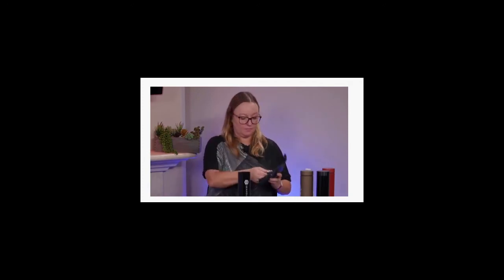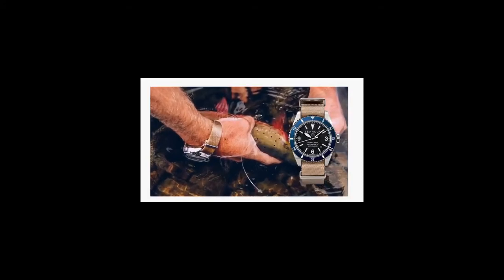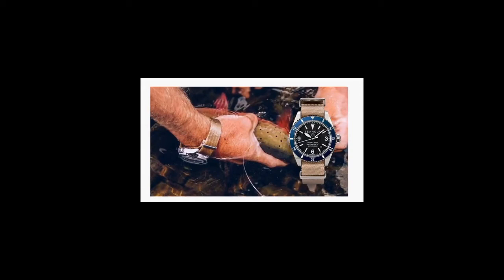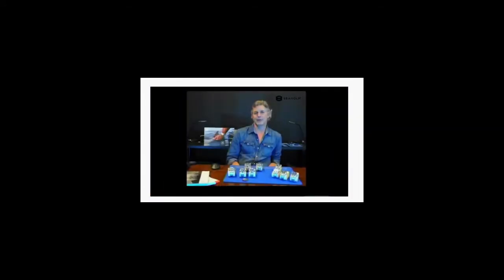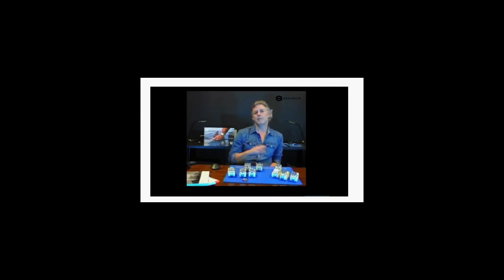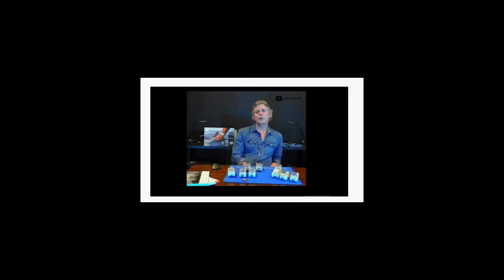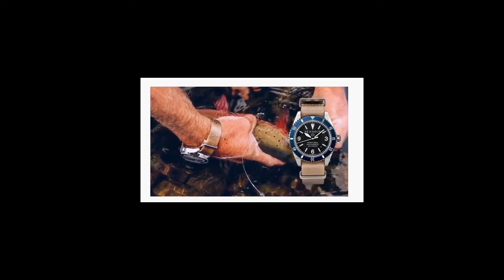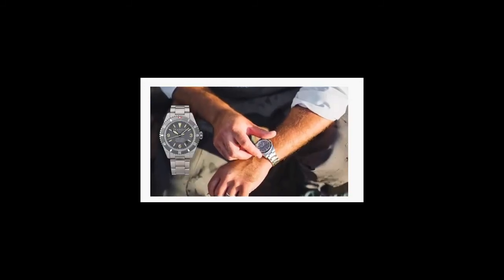SEAHOLM Founder, Todd Adams Interviewed at VirtualMicroLux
Victoria Gomelsky, Editor - in - Chief of JCK Magazine and Watch and Jewelry contributor to the New York Times, interviews Todd Adams, Founder of SEAHOLM® automatic watches.